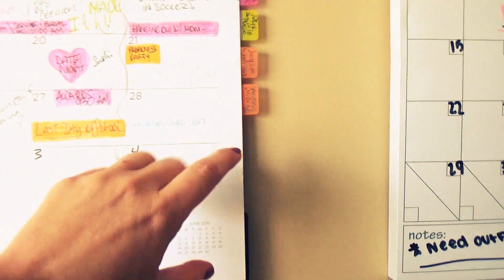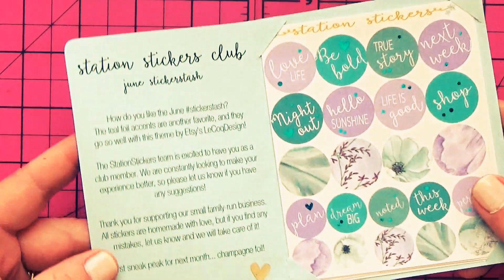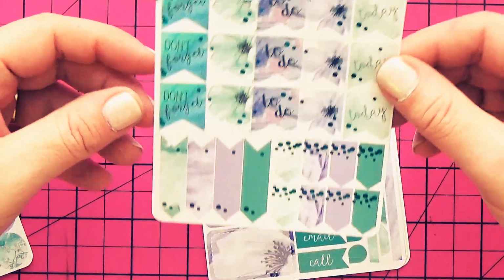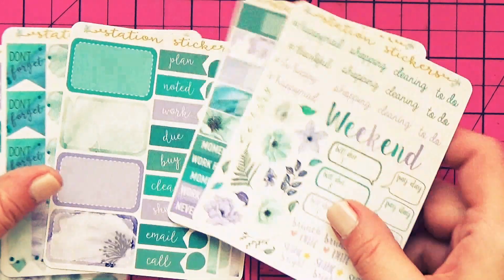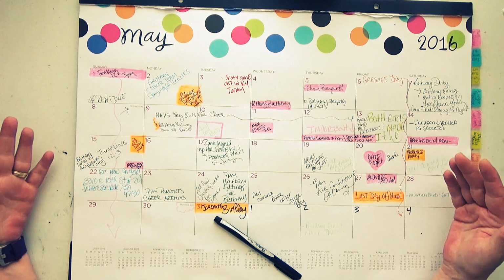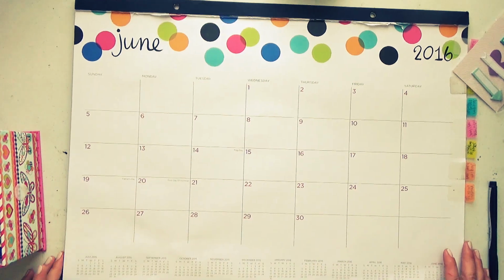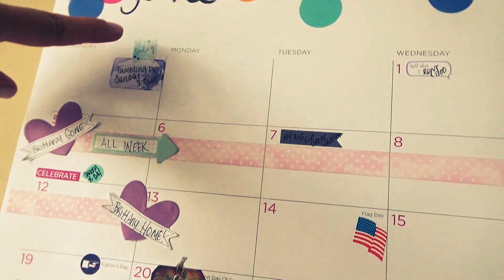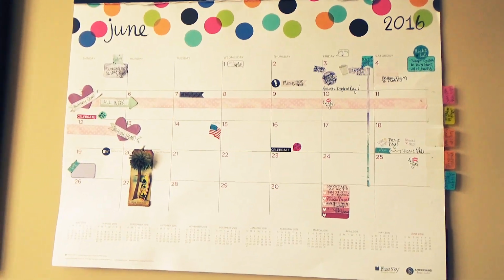Plan w/ Me! { June 2016 } Featuring Station Stickers Monthly Kit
Hello friends! I am back today taking through me planning out June on our family calendar. I am also sharing some amazing stickers from Station Stickers. They offer a monthly sticker subscription for $5.00. As you could see the stickers she sent me were simply amazing...and so beautiful!  Check out her shop and order some stickers to jazz up your planners too using this

Snail Mail:

Kisha Jaggers
3310 E 10st #209
Jeffersonville, Indiana 47130